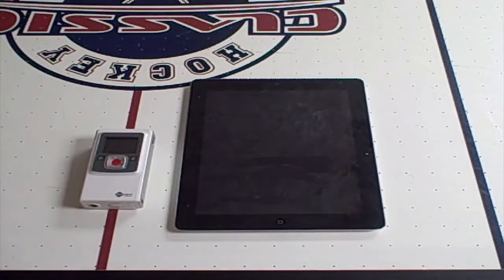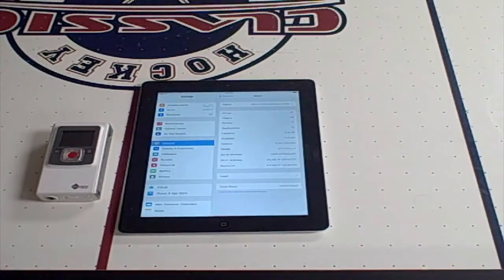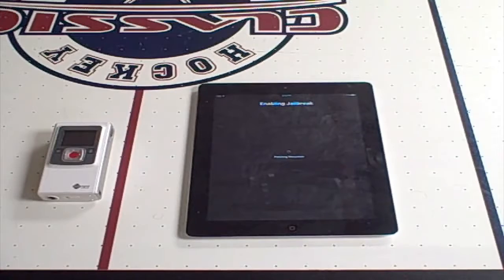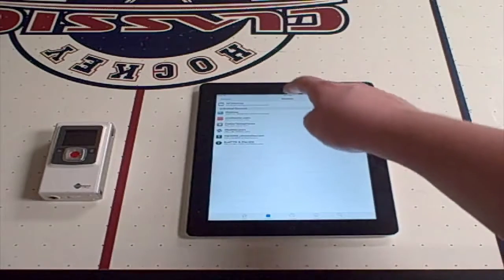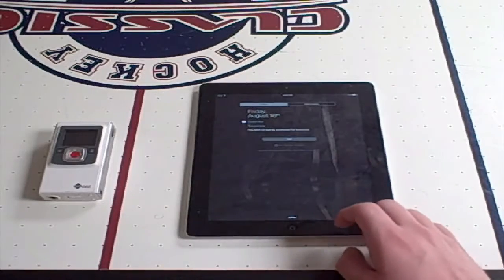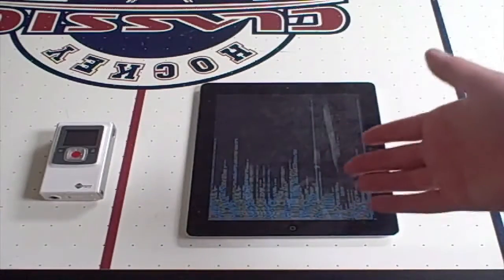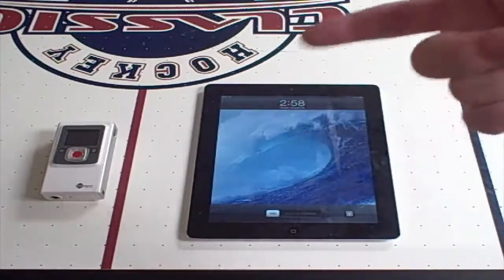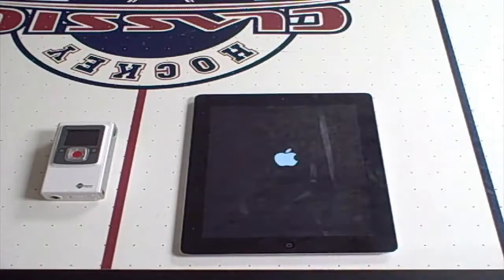How to get ios 6 on ios 9